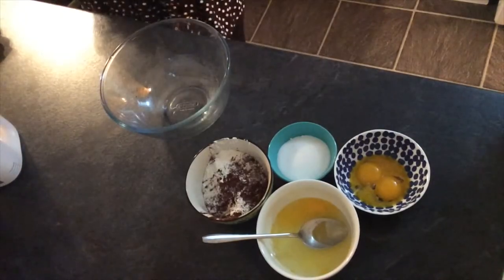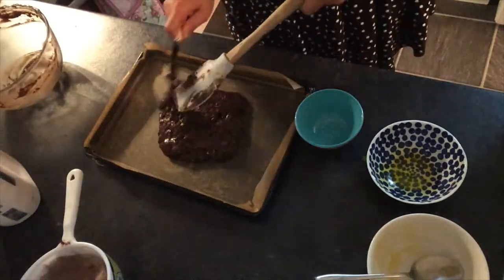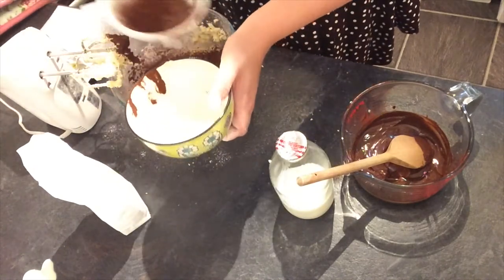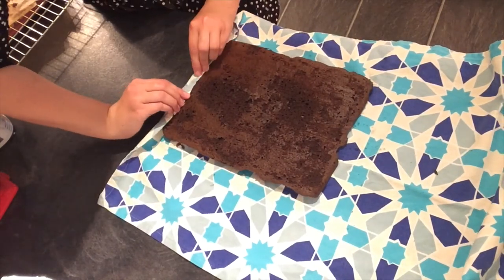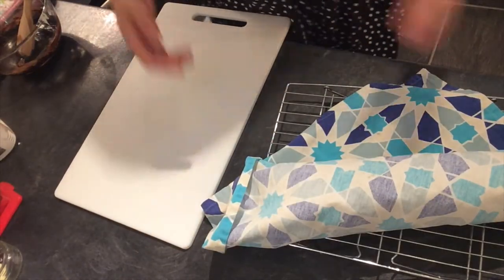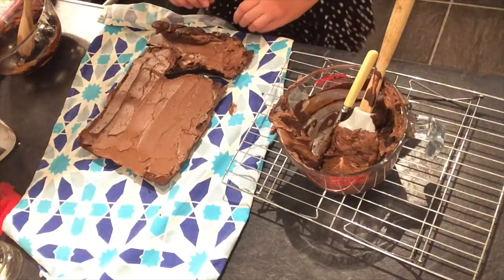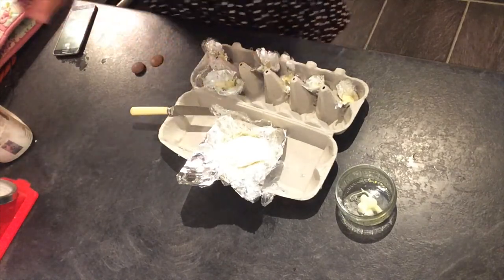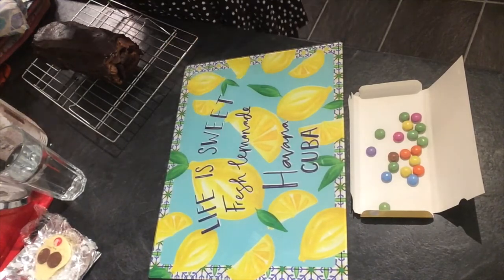How to make a caterpillar cake!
For the cake 170 degrees for (less than) 10mins:
3 eggs
85g caster sugar
85g self raising flour
2 tbsp cocoa powder
1/2 tsp of baking powder

For the chocolate buttercream:
120g of melted milk chocolate
200g soft unsalted butter
400g icing sugar
5 tbsp of cocoa powder
Splash or two of milk

For the ganache topping: (I now believe it is NOT ganache and is just pure melted chocolate on top of a C the Caterpillar - so skip this)
100g dark chocolate melted
100mls of double cream

The little face:
(tin foil and cling film shaped in whatever shape you wish the face to be)
100g of white chocolate melted
2 giant chocolate buttons
1 smartie pink

and extra smarties for a glamorous finish